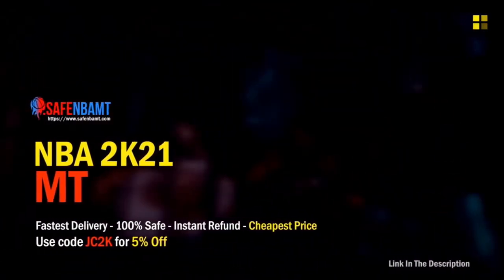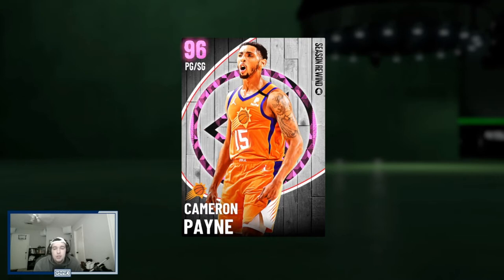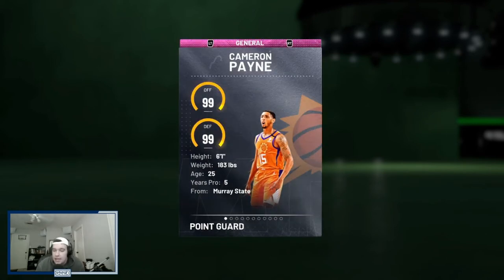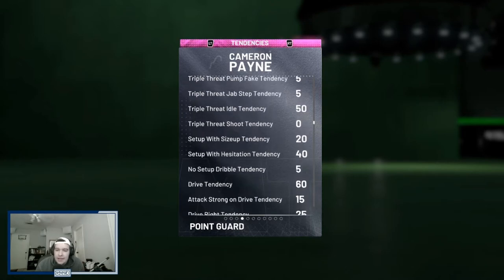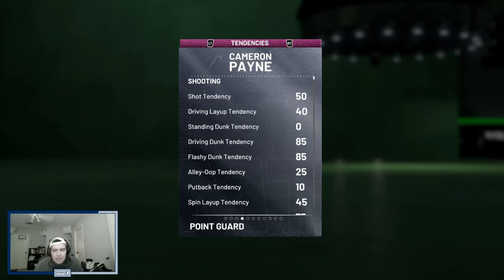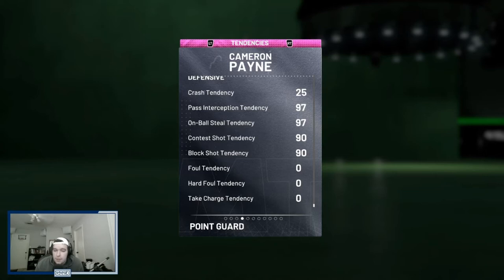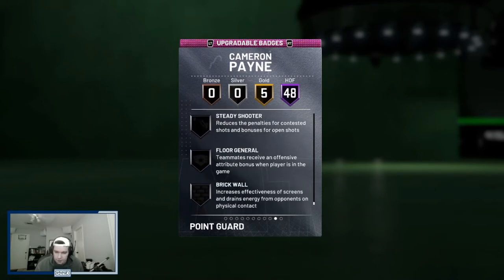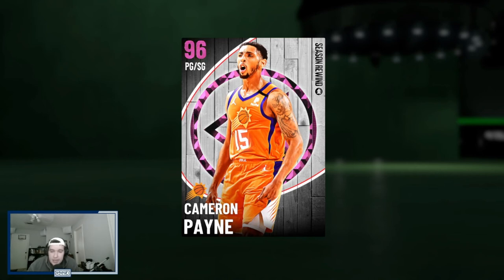PINK DIAMOND CAMERON PAYNE GAMEPLAY!! THIS SUNS PLAYOFF HERO IS SUPER FUN TO USE IN NBA 2K21 MyTEAM!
In this video I used the new Pink Diamond Cameron Payne in Triple Threat Online! He came out today in the new Season Rewind drop for the Phoenix Suns, Utah Jazz, and Philadelphia 76ers which also contained cards such as Dark Matter Tobias Harris, Dark Matter DeAndre Ayton, and Dark Matter Donovan Mitchell!